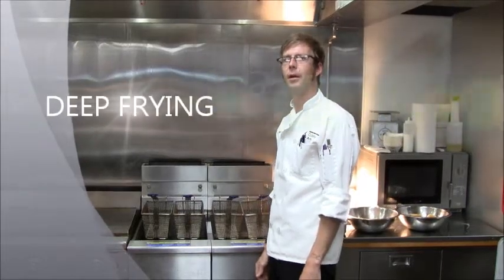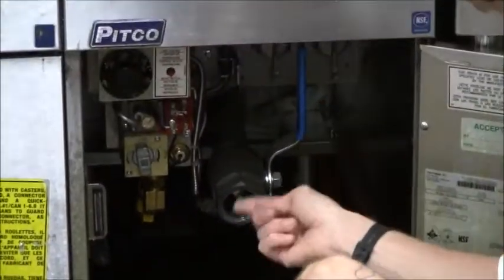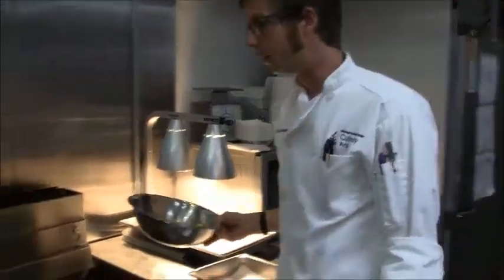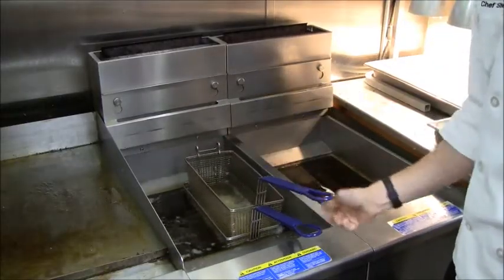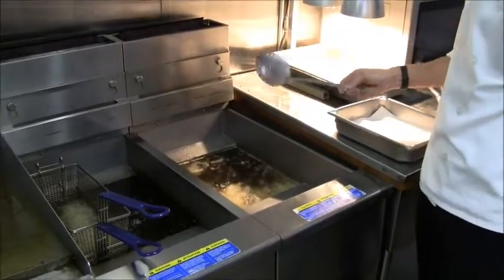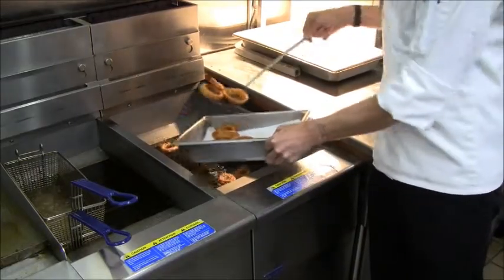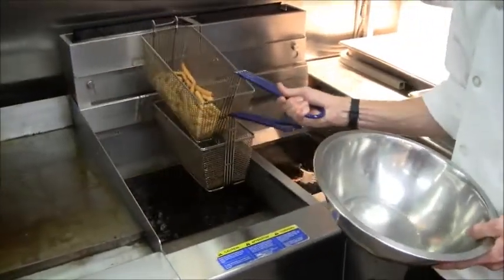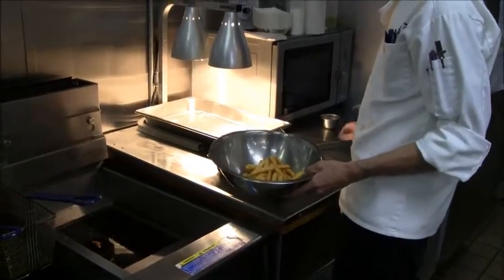Deep Frying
The cooking method, "deep-fry", is explained and demonstrated. Also, a brief overview on the usage of a commercial deep fat fryer is given.